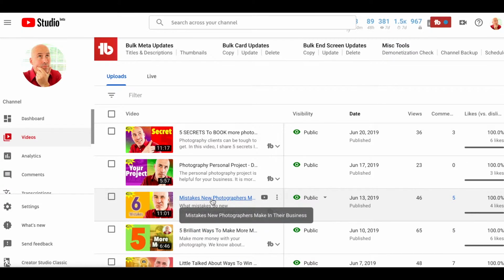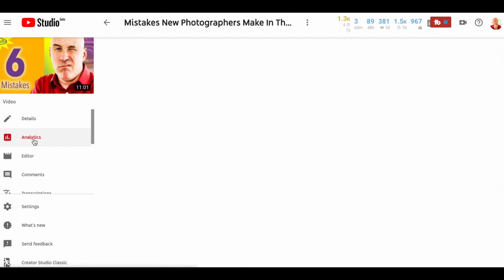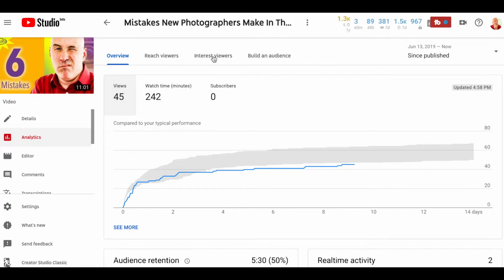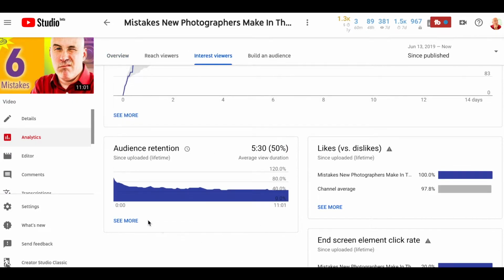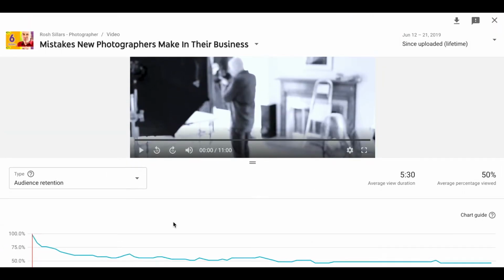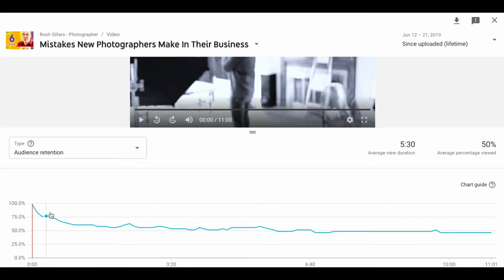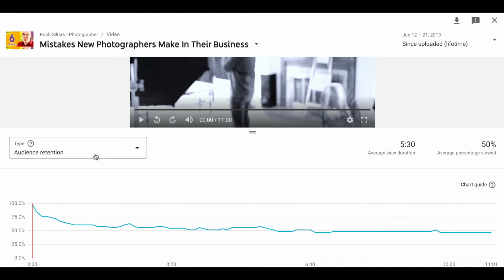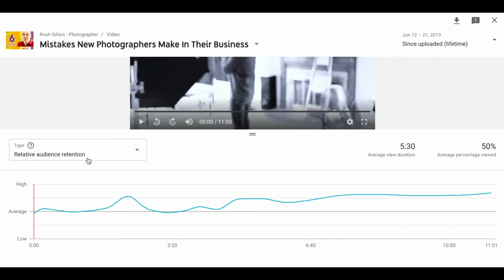How To Find YouTube Audience Retention And Why It's Important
YouTube Audience retention. Where do you find it in YouTube Studio? Where in analytics do you find YouTube audience retention? I show you in this video and why Audience retention is important for your videos.